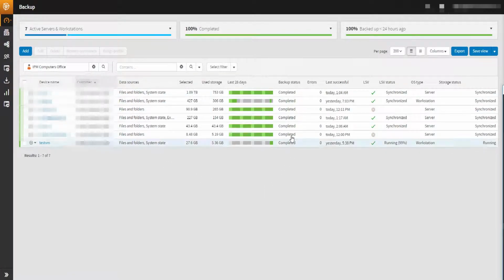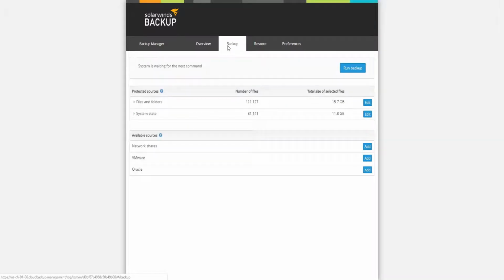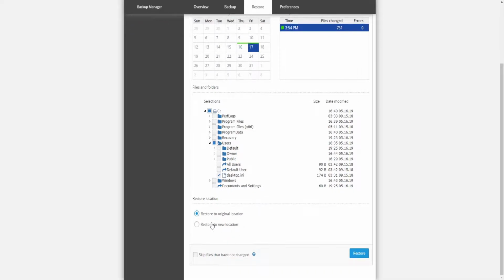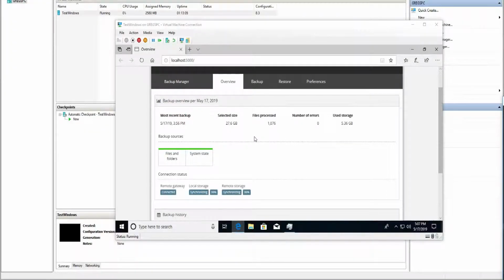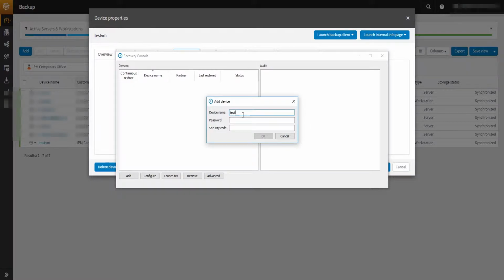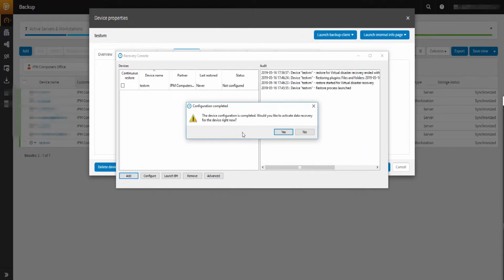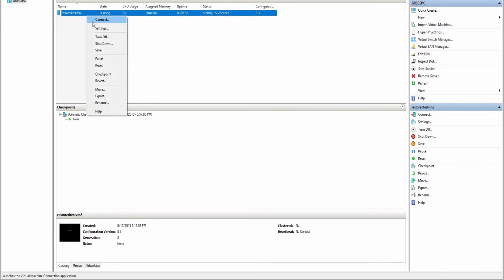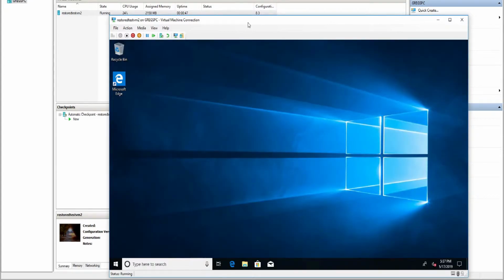Solarwinds MSP Backup IPM Computers LLC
Often times we get asked by our clients how we do certain things. One of those things is how do we handle a clients backups? So we decided to make this quick tutorial. We tried not to make it too technical as this is geared more towards business owners and non-tech types to understand what it is that we do to help your business remain safe.